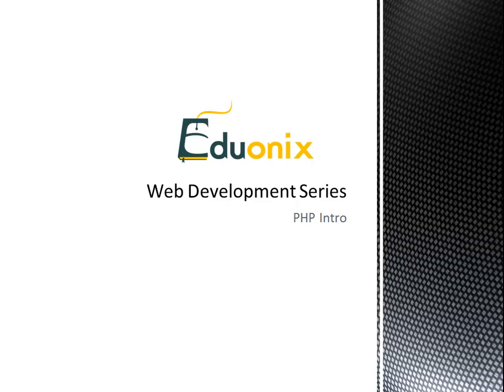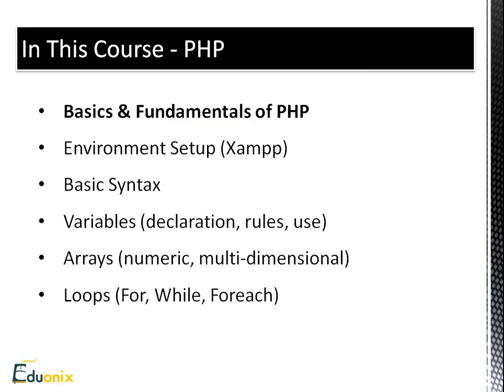PHP Tutorials for Beginners | Learn PHP Fundamentals - Introduction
Undoubtedly it is one of the most popular server-side scripting languages. If you want to start web programming it is one of the first languages you should pick up. In this introductory course in PHP, you will get all the fundamental concepts required to start your PHP web programming.

We have kept the learning curve fairly simple and anyone with basic knowledge of programming can quickly pick up PHP with the help of this course.

In the course, you will go through basic web programming concepts and will be able to master PHP programming by the end of it.

PHP powers hundreds of millions of websites worldwide. Click on this link to signup and get access on the full course for Free